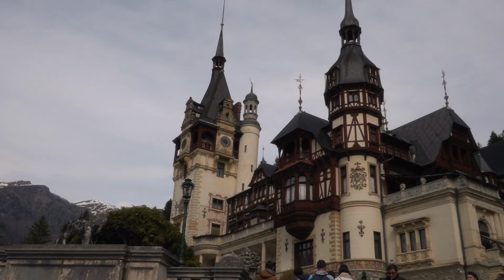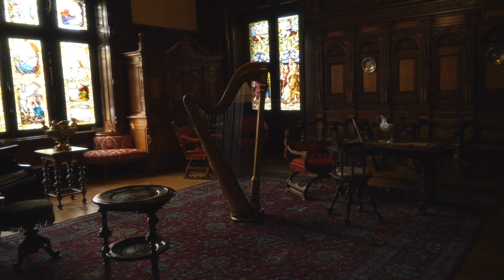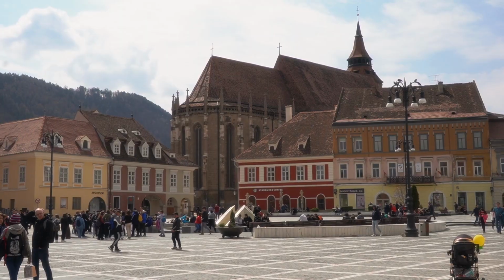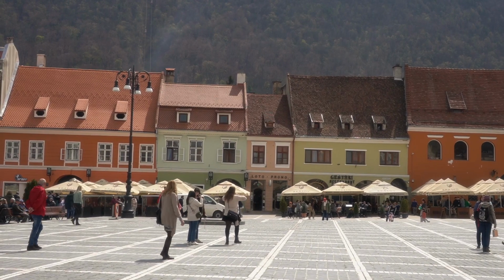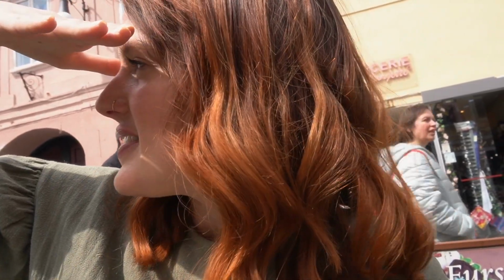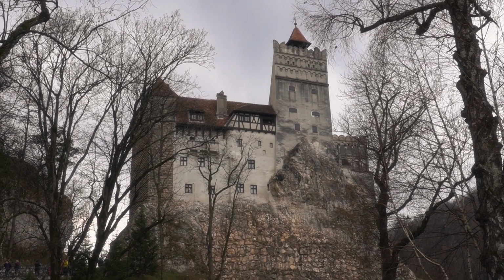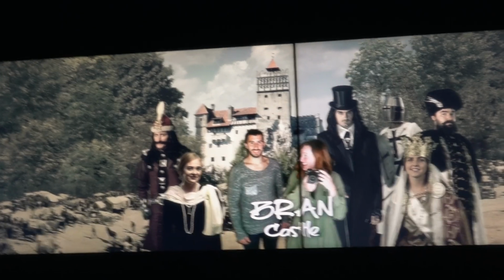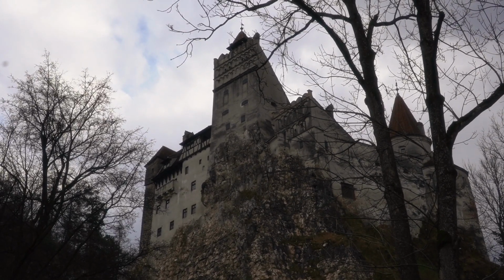Road trip to Draculas Castle and exploring Transylvania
Join us on our day trip exploring Transylvania!

We stop off in three must see places if you're visiting this part of Romania:
1. Peles Castle
2. Brasov
3. Brans Castle (aka Draculas Castle!)

Our tour was absolutely amazing, if you'd like to do the same thing here's the guide we used